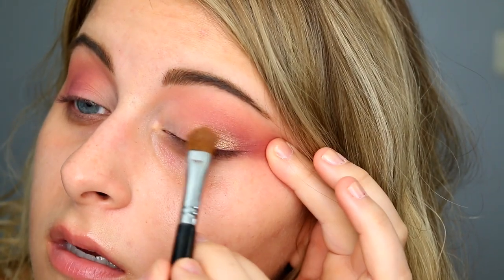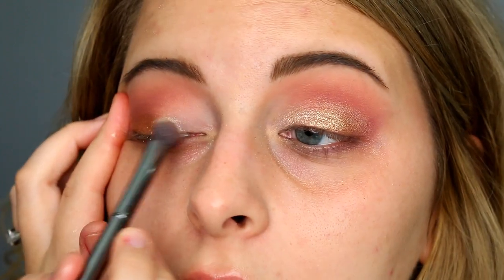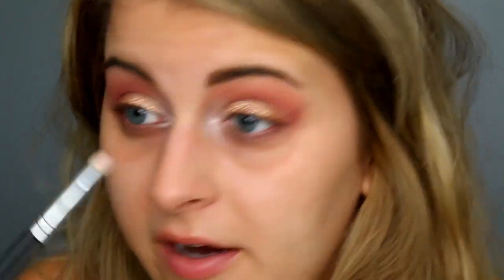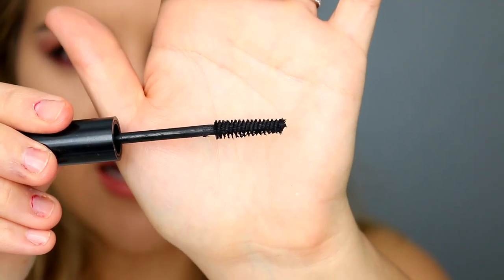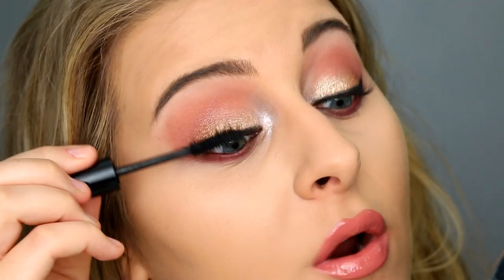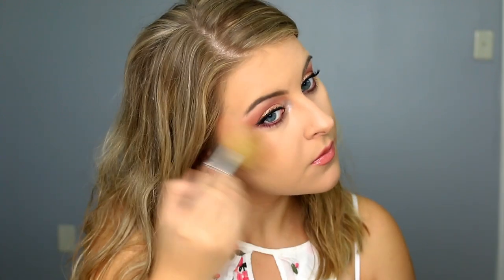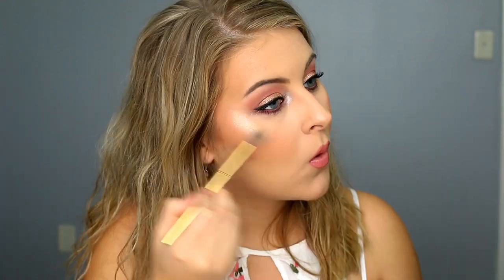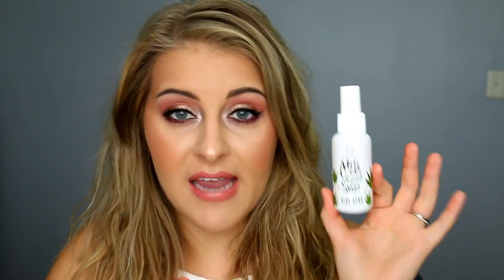J. CAT BEAUTY | One Brand Tutorial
**LINKS & PRODUCTS MENTIONED BELOW**

Today's video is a One Brand Tutorial/One Brand Review of J. Cat Beauty, which is a very affordable drugstore makeup brand at Ulta. You can only find this brand online.

- "Bronze"
- "Vanilla"
- "Lavender Blush"

2. You Glow Girl Baked Highlighter

- "Twilight"

3. Golden Soleil Baked Bronzer

- "Cancun Golden Tan"

4. Love Struck Blusher + Bronzer

-  "Pumpkin"

5. Spray, Set, Go Setting Spray

-  "Go Aloe"

6. Love Live Lash Faux Fiber Mascara

STALK ME! ‍

FAQ
- Where are you from? KENTUCKY.

All products were bought by me unless stated otherwise. I'm not paid to talk about anything. All opinions are my own, as they will always be, whether a product has been sent to me to review or not.  XOXO

I will not lie, and I will not carry bias because of the product being sent to me. Please don't waste my time if you are not interested in honesty. With that being said, if you ARE interested in an honest, unbiased review, I would love to feature your products on my channel. Thank you.